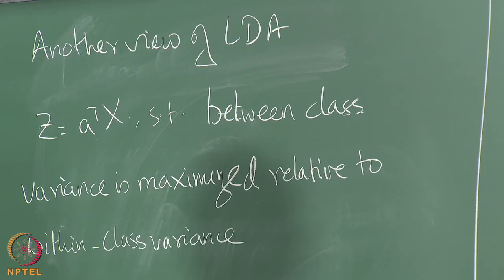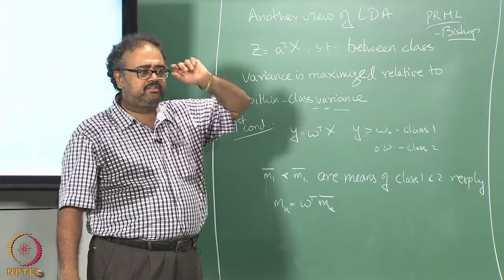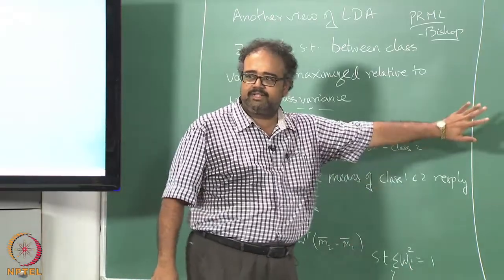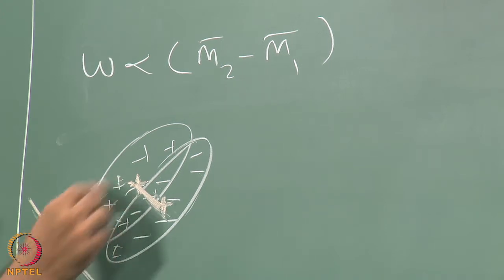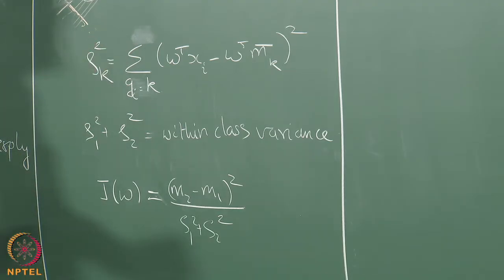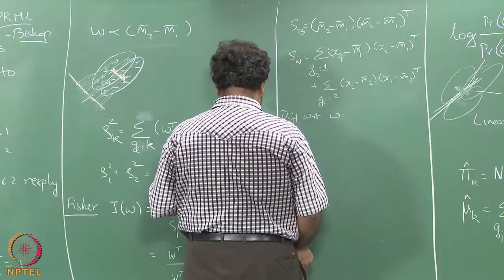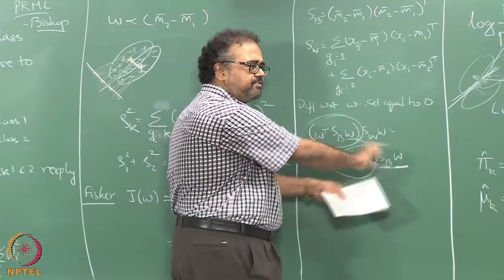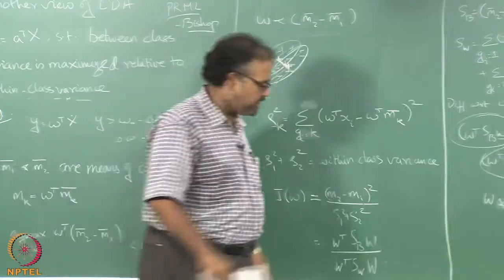Week 3 Lecture 19 Linear Discriminant Analysis 3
Within class variance, Between class variance, Fisher's criterion